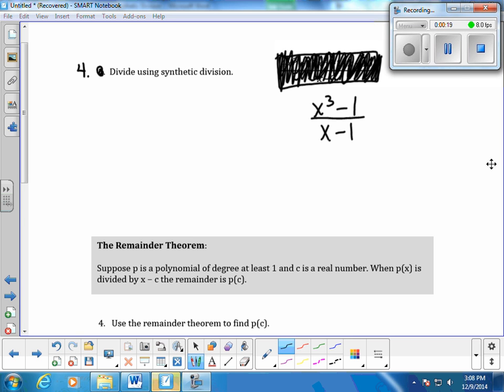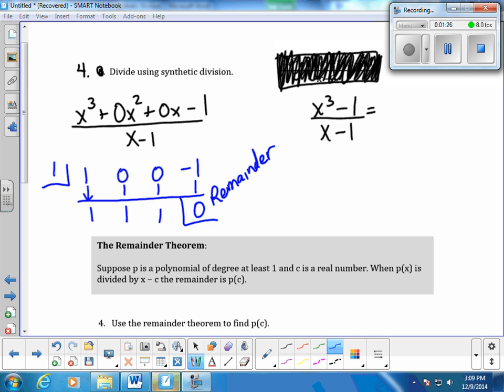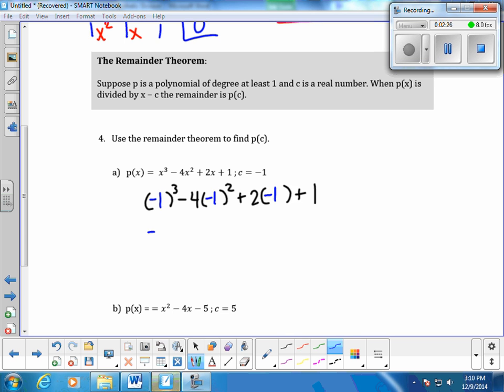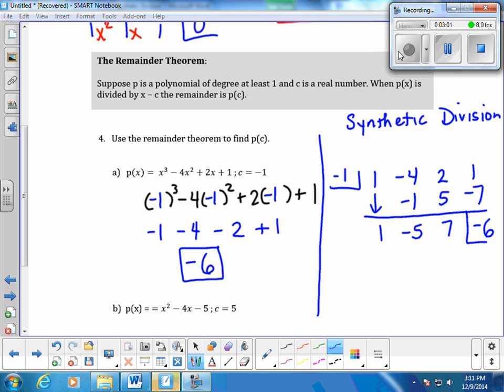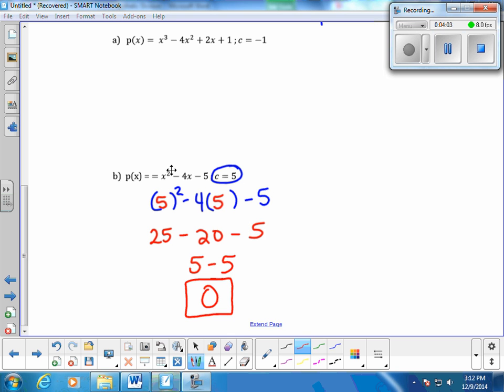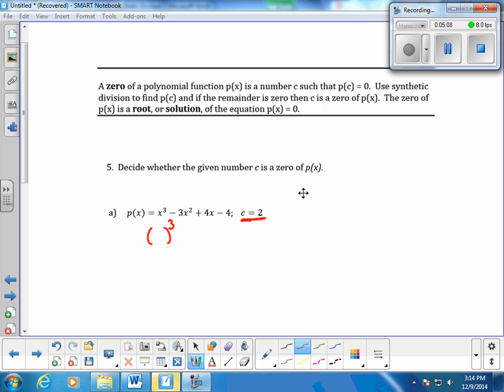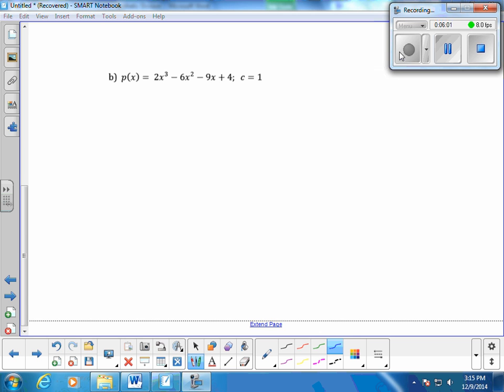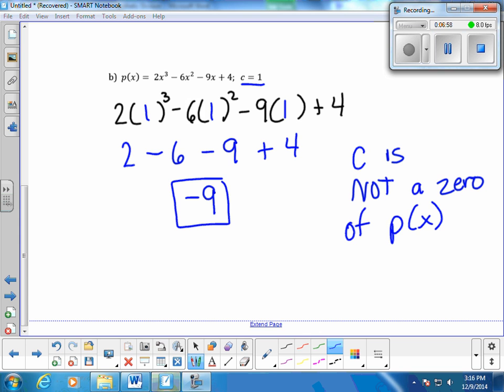Synthetic Division Part 2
synthetic division of polynomials, remainder theorem, zeros, division of polynomials